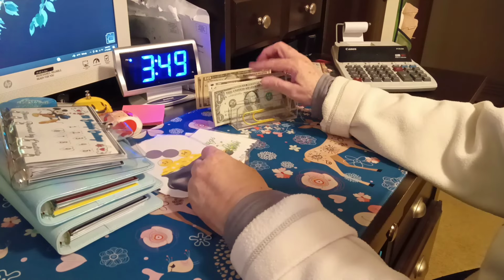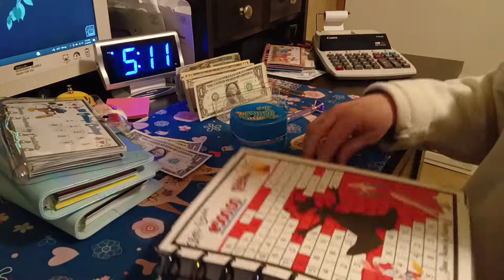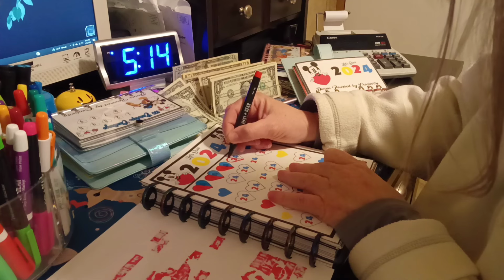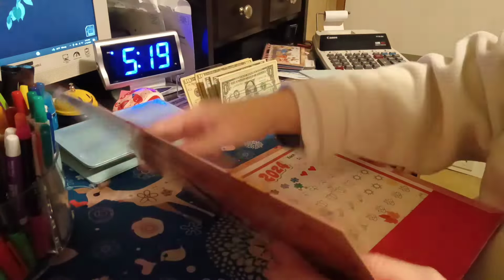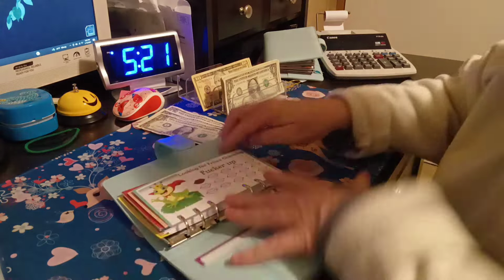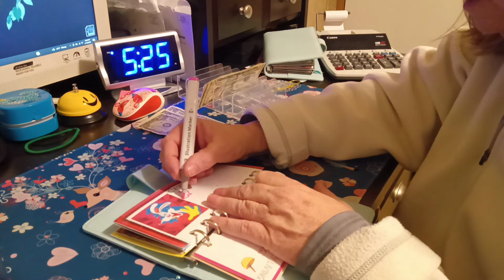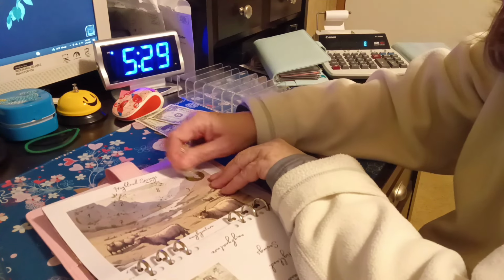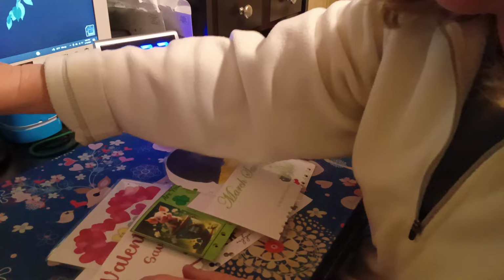Let's Save Some Money